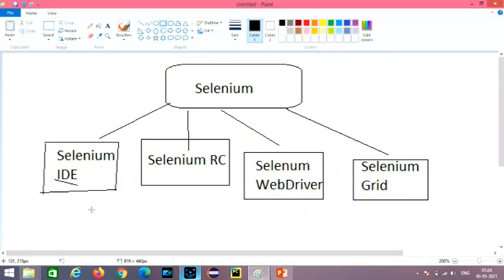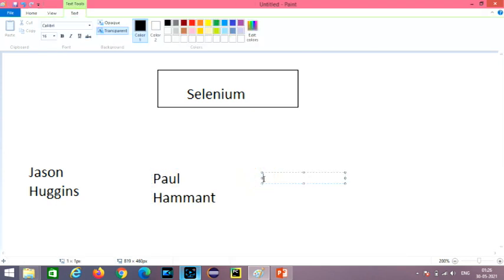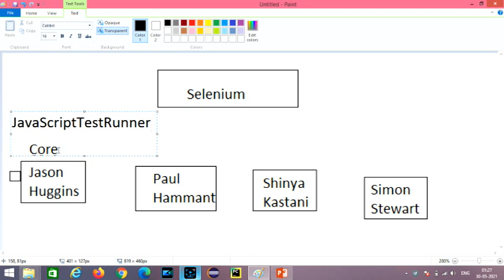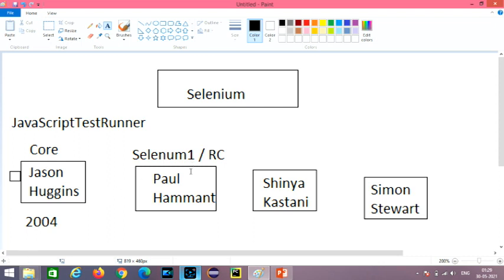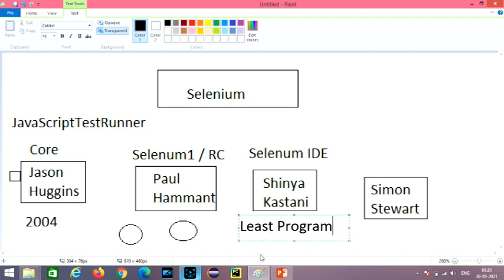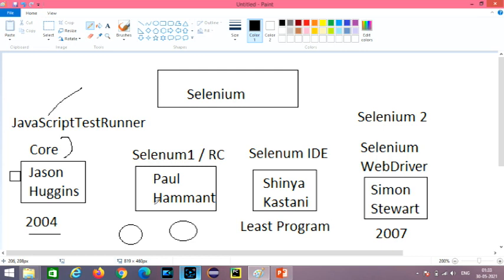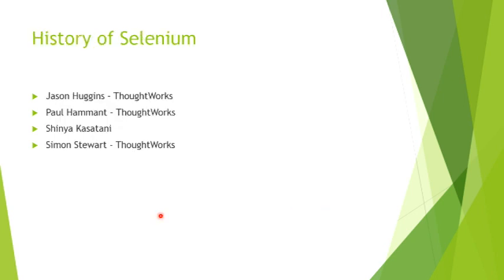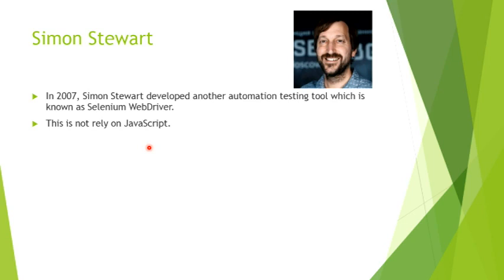Tutorial #2 : Learn Some History About Selenium | Who is the Creator of Selenium | TestingLPoint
Q. What is Selenium ?
Selenium is the most automation testing tool. Selenium is Open Source automation tool. This is widely used in current software industry. It can support multiple platform like Java, Python, C#, Ruby, Perl, JavaScript. It also supports multiple browsers like Chrome, Firefix, IE, Safaari etc.  It also supports multiple Environment like Windows, Mac, Linux etc.  Selenium has the Powerful feature called Playback which can be used with Browser Addon.

Jason Huggins – ThoughtWorks
Paul Hammant – ThoughtWorks
Shinya Kasatani
Simon Stewart - ThoughtWorks

Jason Huggins is the creator of Selenium. He build core mode of Selenium which is known as JavaScriptTestRunner in the year 2004. He was Testing the web application “Times and Expenses” by using the JavaScriptTestRunner. He developed this in the way that people can test the application using the Keyword Driven Framework.

Paul hammant build Selenium 1 / Selenium RC. It overcomes the limitations of Selenium Core. It has Selenium Client and Selenium Server.

Shinya developed Selenium IDE. This requires least programming language for making the application automation.  Shinya uses the concept of Selenium Core and plugged this to Firefox Browser Addons. It has record and playback functionality which makes easy for the Automation world.

In 2007, Simon Stewart developed another automation testing tool which is known as Selenium WebDriver.  This is not rely on JavaScript.